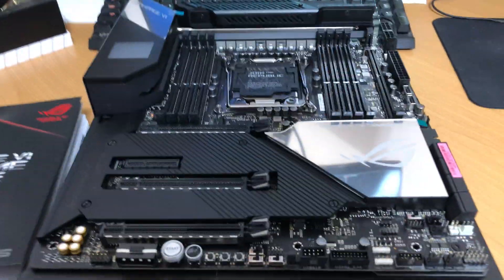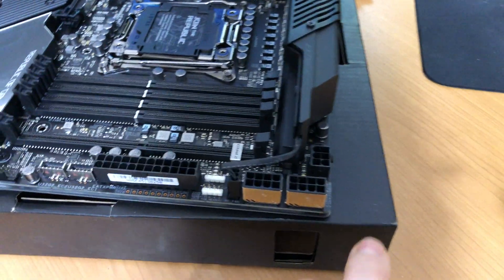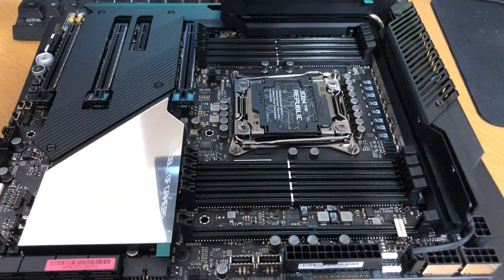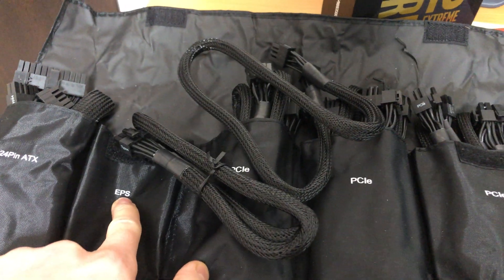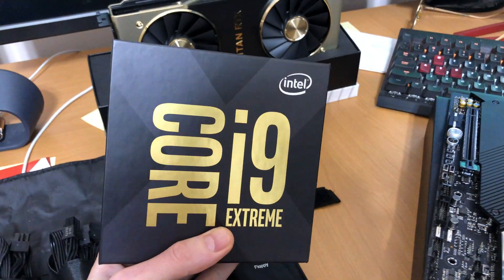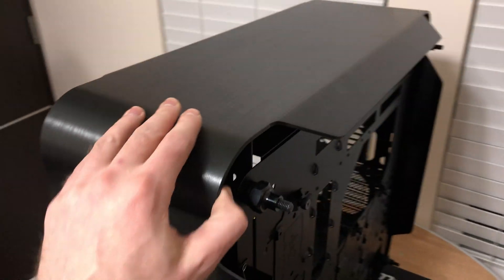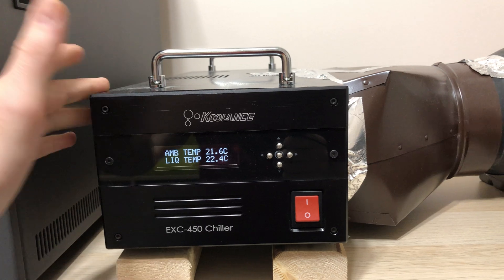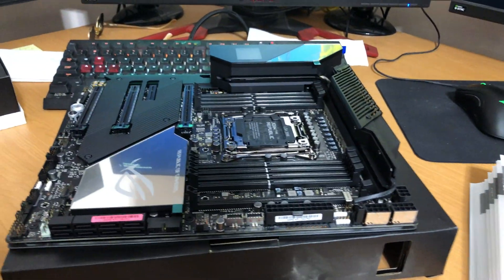ROG Rampage VI Extreme Encore - Why it has 3 power connectors?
UPDATE: finally, i found the answer. The 6-pin power connector is designed for extra power draw for high-end overclocking, and should be connected with standard "PCIe" cable.

I found some resources for those who wonder about these power connectors as well.  Here is discussion on the ASUS forum, folks got confused as well